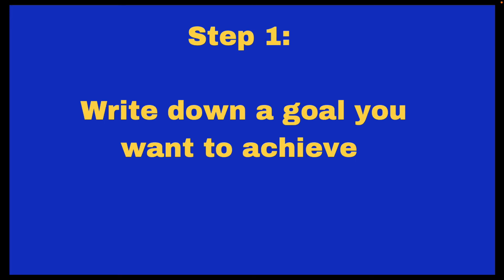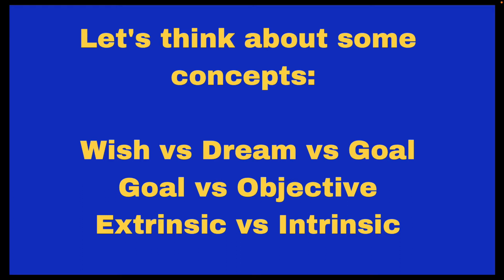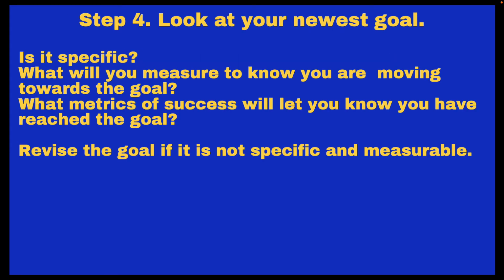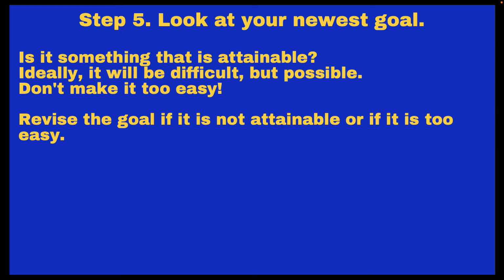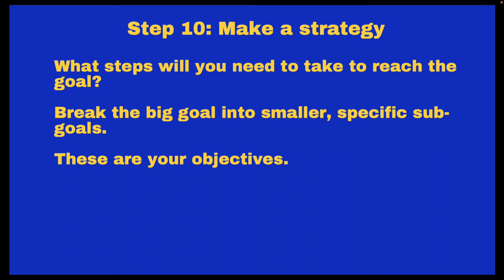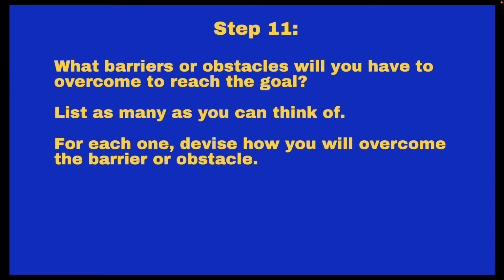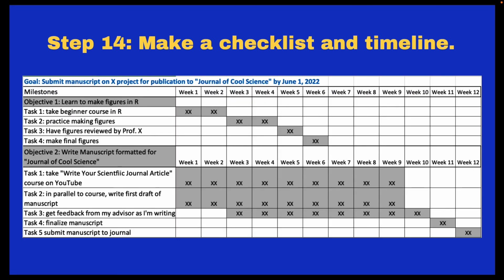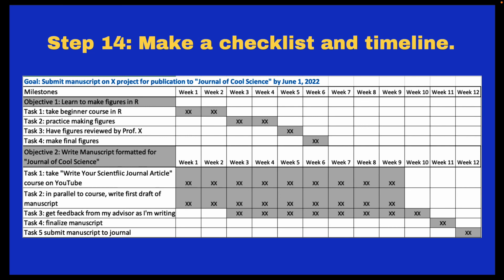How to Set Goals, Make an Action Plan, and Achieve Your Goals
Goal setting is an important skill. Having SMART goals will give you motivation and help you move forward in your career. A big writing project can be hard to keep on track, but the goal setting method in this video and making the action plan I describe will allow you to always know what to do next. I present a step by step method for setting goals and making a detailed action plan. Just do it!

The “Write Your Scientific Journal Article” scientific writing course is a step-by-step set of instructions to write your scientific journal article in 10 weeks, or maybe faster.